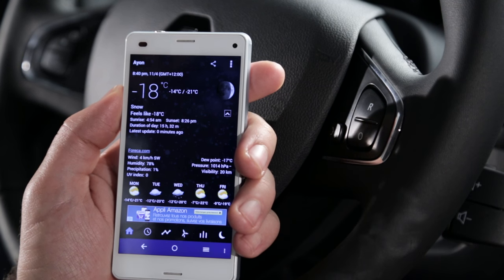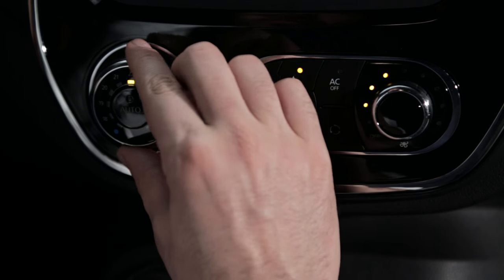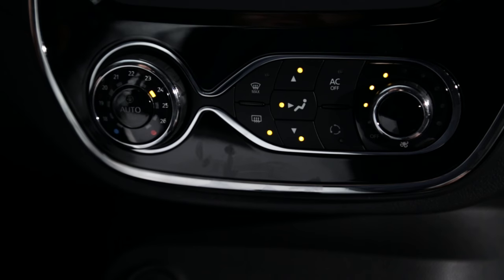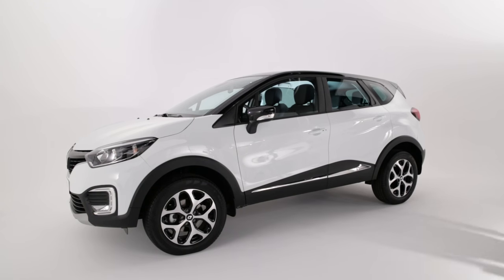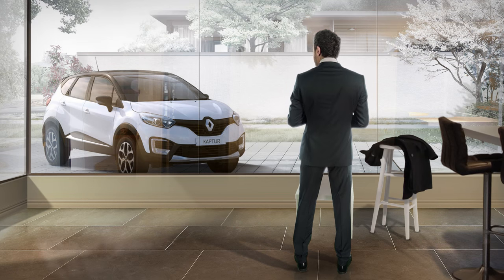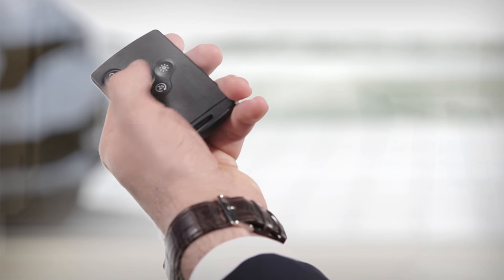Renault remote control card : Starting the engine remotely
Kaptur